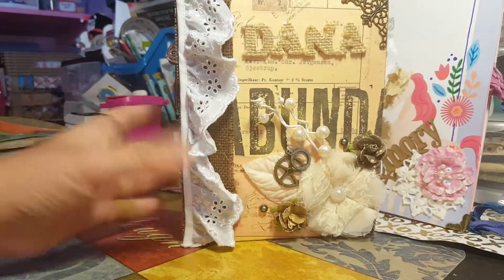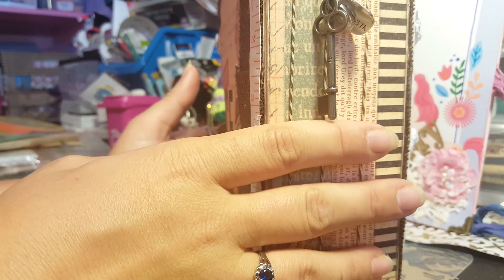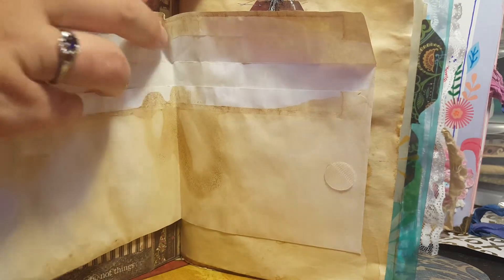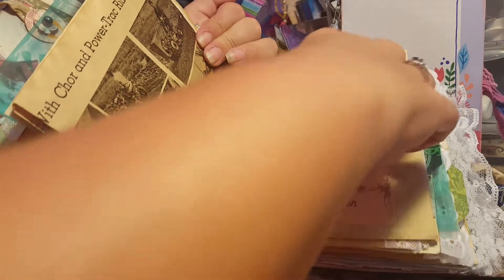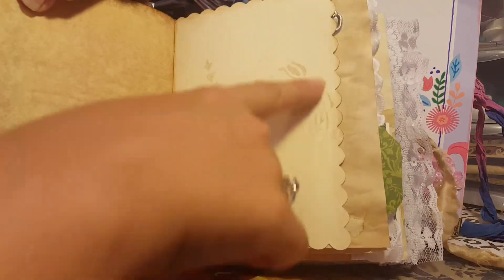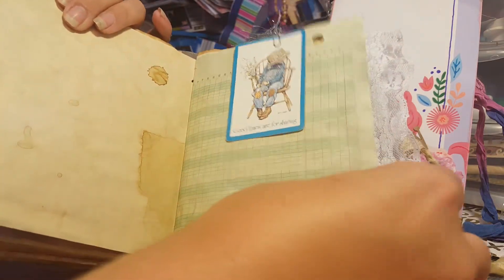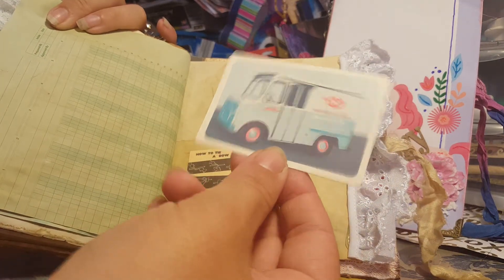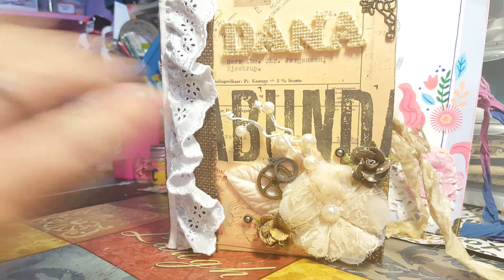Junk journal for dana